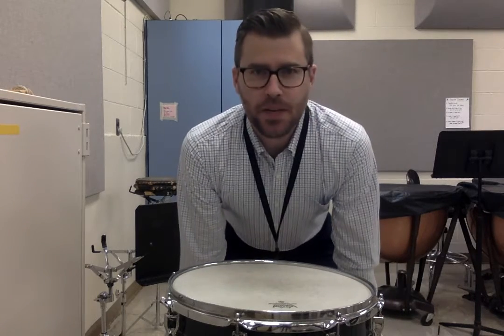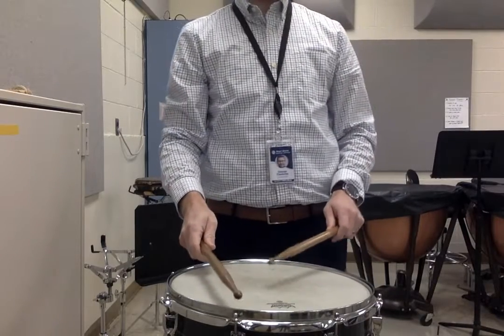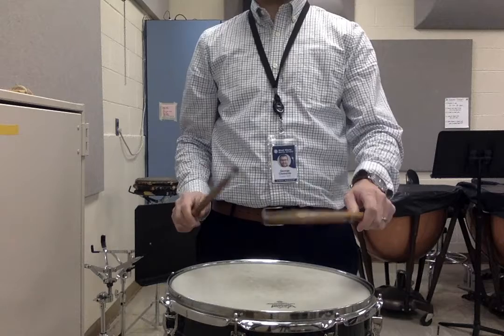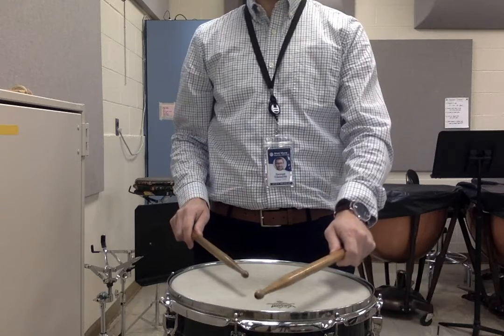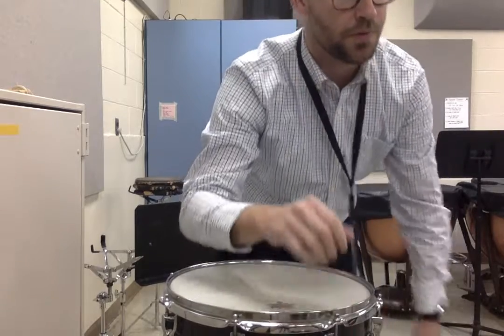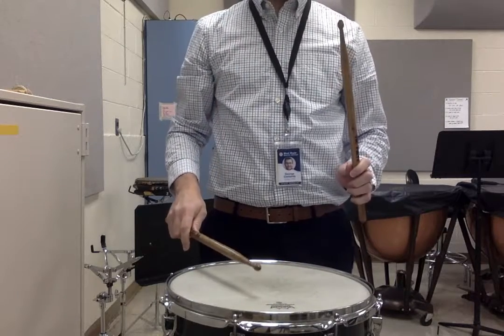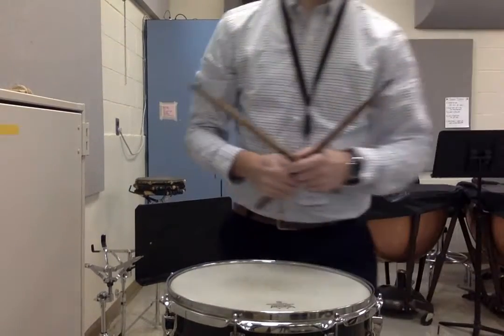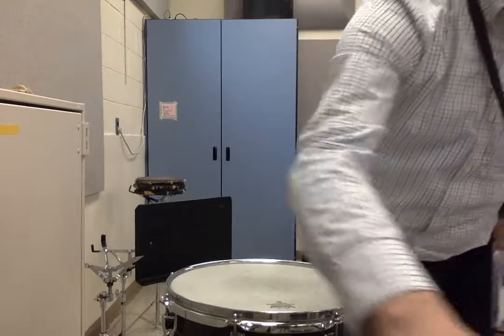Lesson 6B - SD play-along